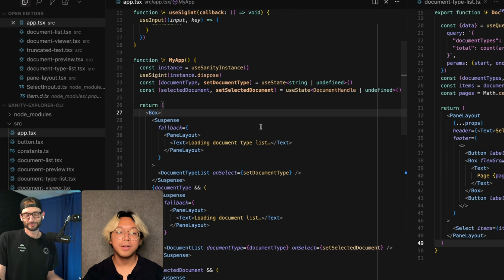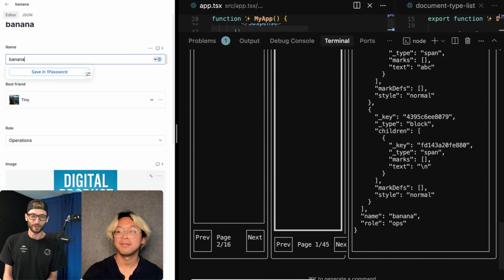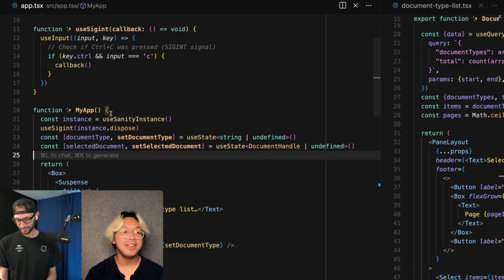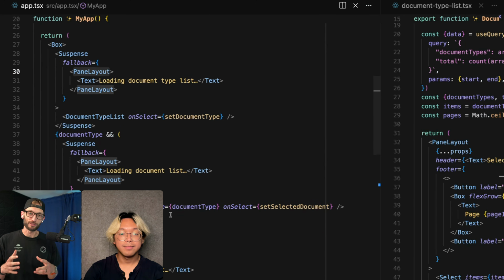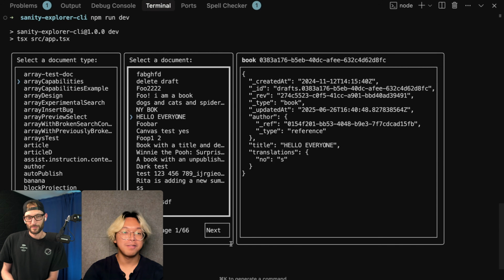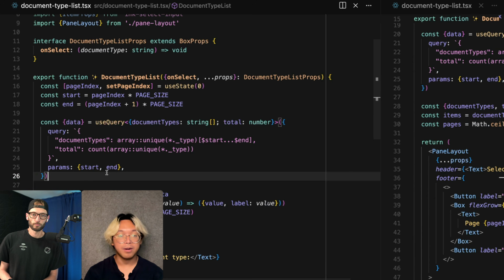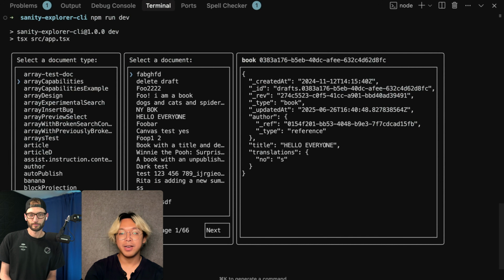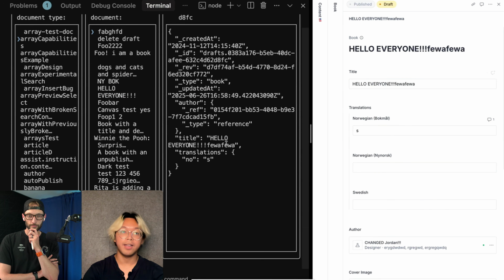Who puts a CMS in the terminal?!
Rico Kahler (Senior Software Engineer @ Sanity) joins @simeonGriggs  (Principal Educator @ Sanity) to show how he remade Sanity Studio as a terminal app in minutes. How? Sanity App SDK. The headless data fetching and mutation library for building custom content apps. Where you decide to put them is up to you.

This episode was recorded as part of our monthly online meetups.